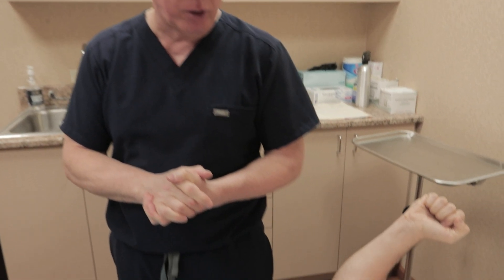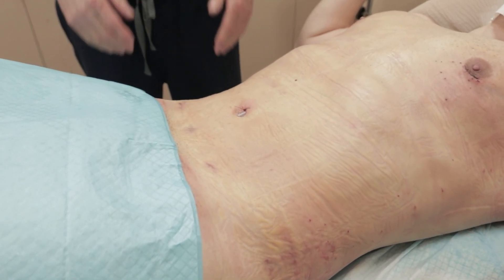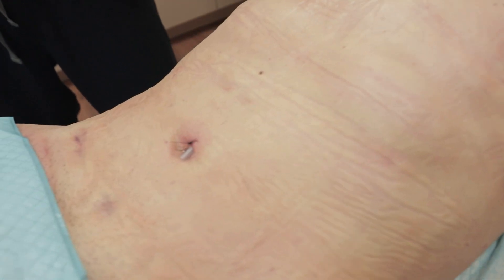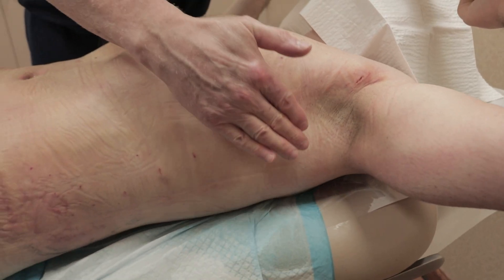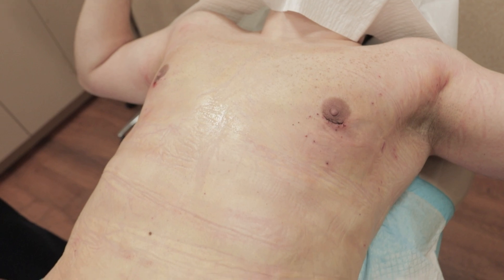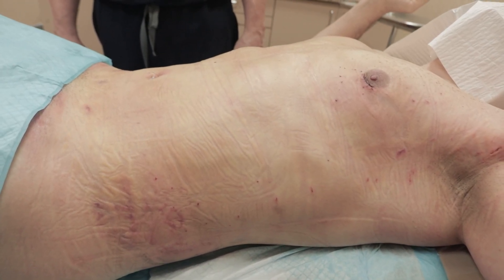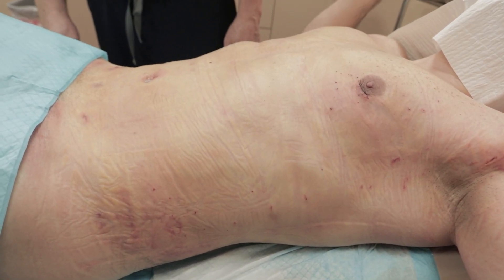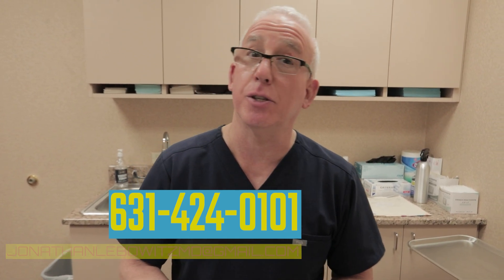GYNO POST OP 24HR NEW YORK MALE: VASER LIPO 6-PACK ABS RENUVION, GLAND REMOVAL, PECTORAL FILLING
👨🏻‍⚕️Procedure:
🎯Goal:
✌️ How it works:
🙇 Note: Individual results and downtime may vary
📆Full Recovery: About a month
💉Anesthesia: local
🤕Pain?: No!